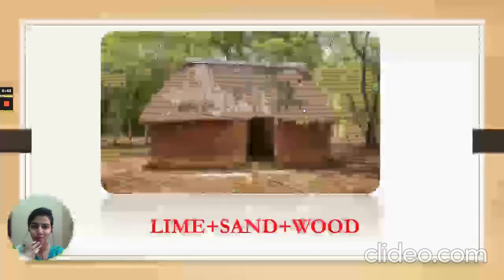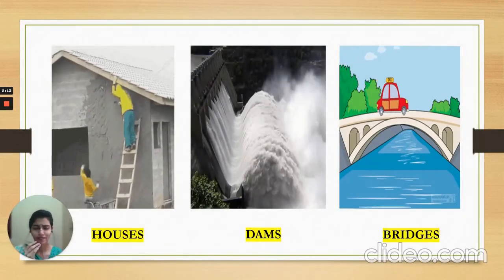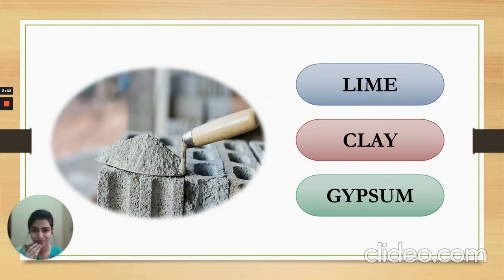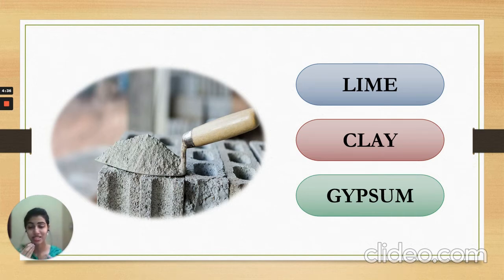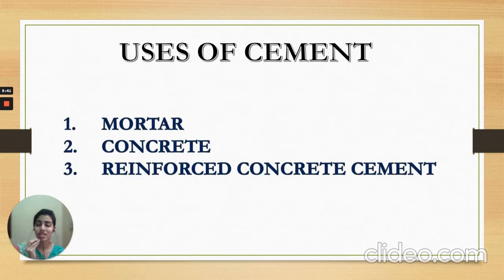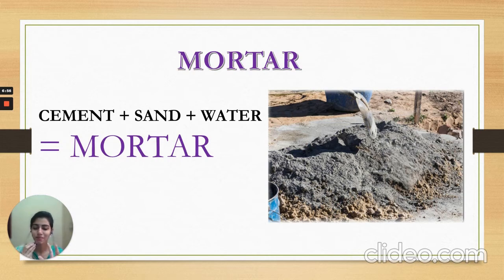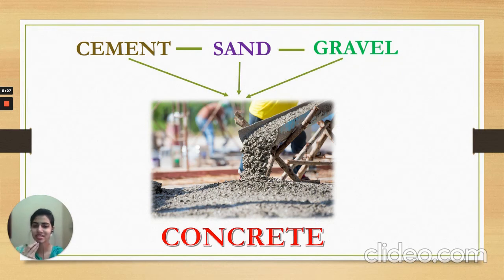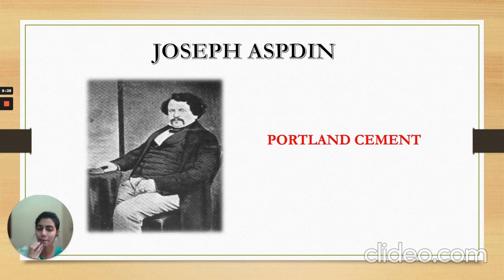Class 6 EM - Unit 3 Chemistry in every day life Cement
Cement